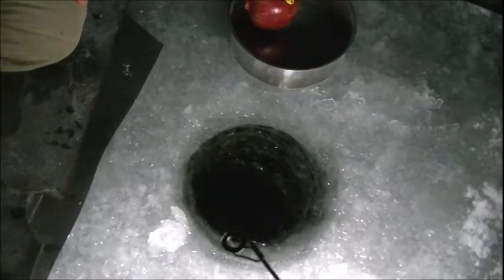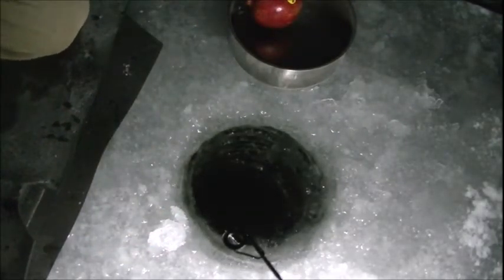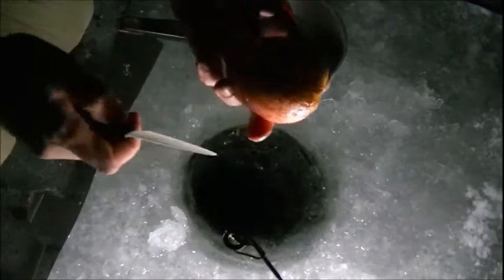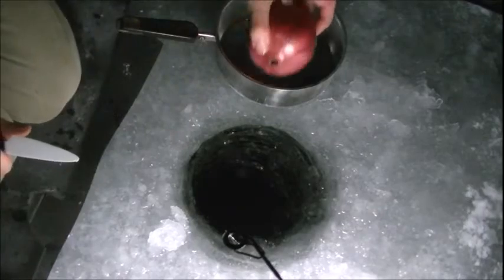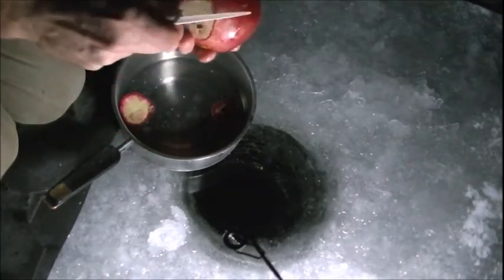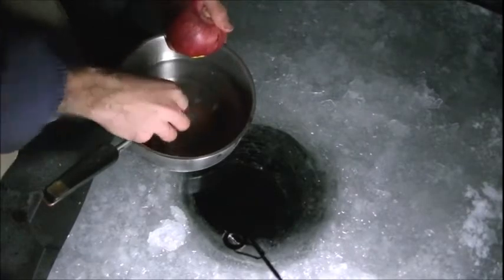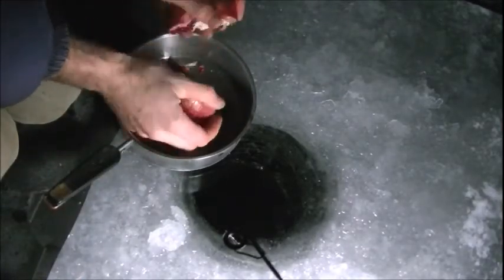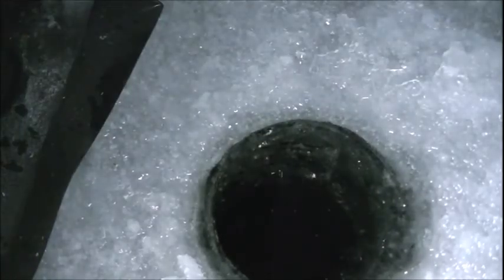Easy Way to Peel a Pomegranate While Ice Fishing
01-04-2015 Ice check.